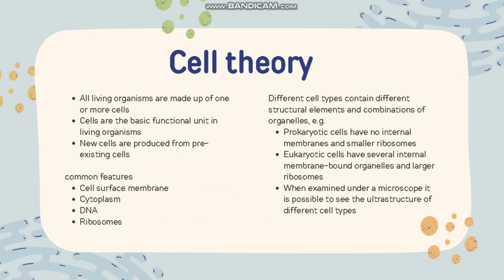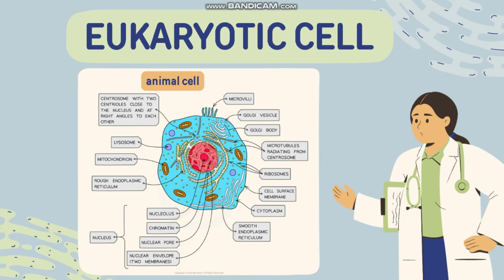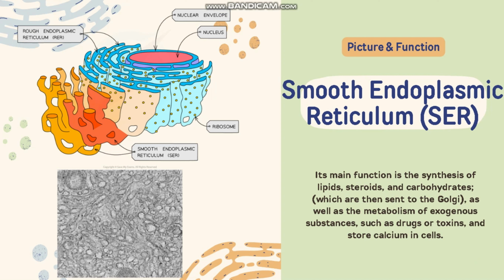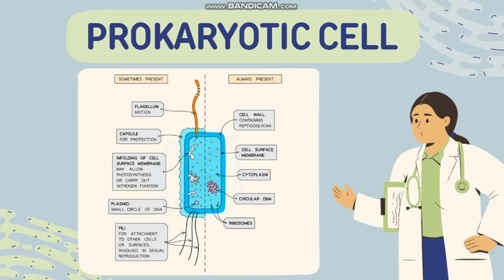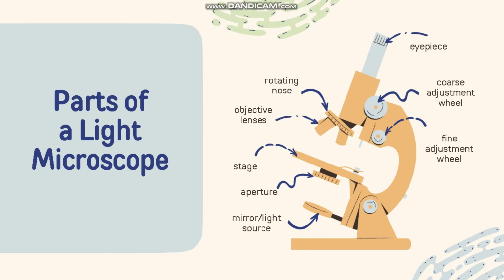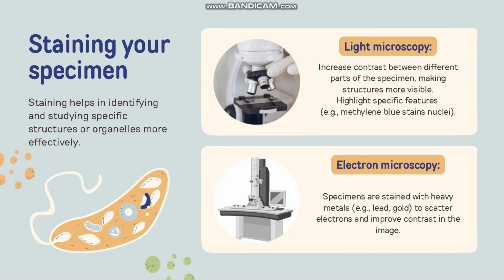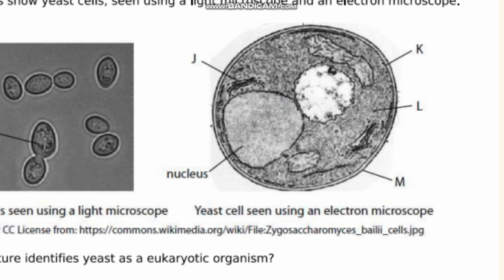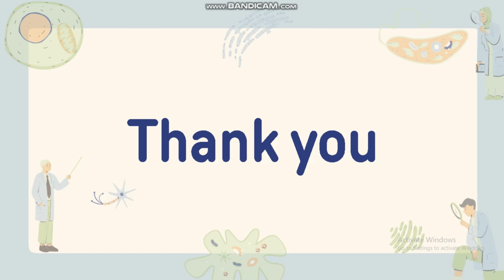Cell Structure & Organization Edexcel IAL Biology Unit 2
In this video, I cover the topic Cell structure and organization. Includes explanation of prokaryotes and eukaryotes, basic details of multiple organelles, their functions, and Magnification and resolution, followed by some practice questions.
This presentation is made by me, if you wish to access it, proceed to the following